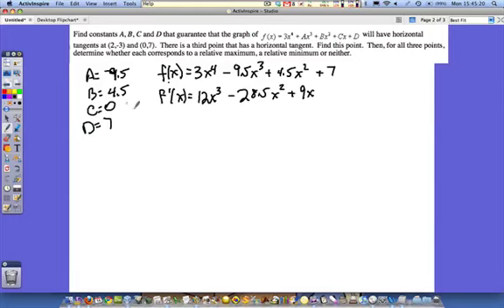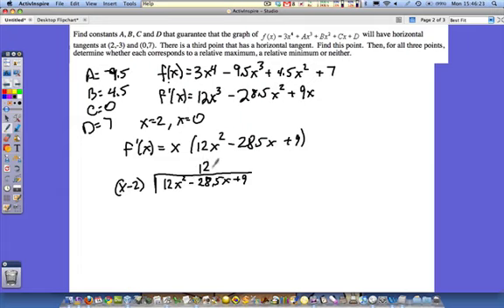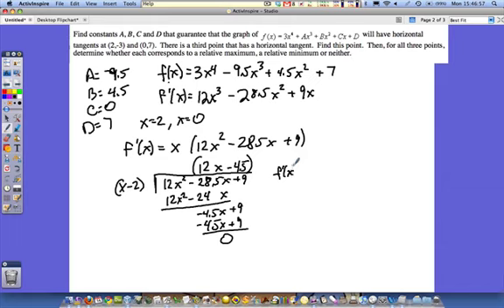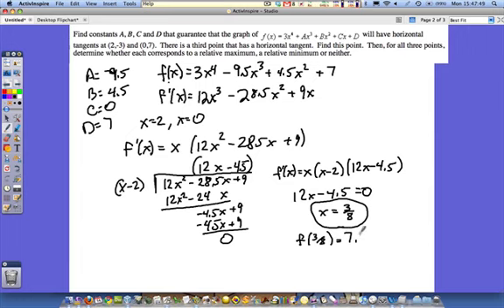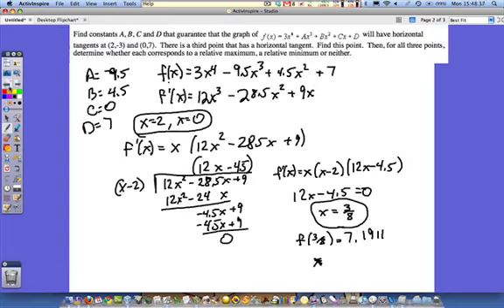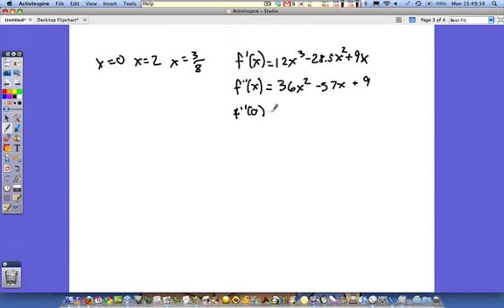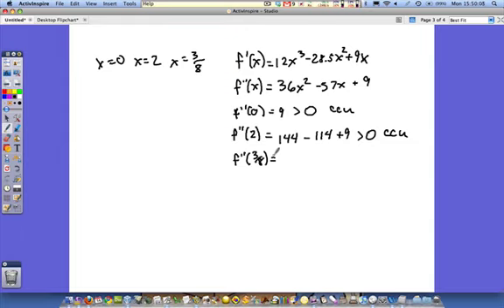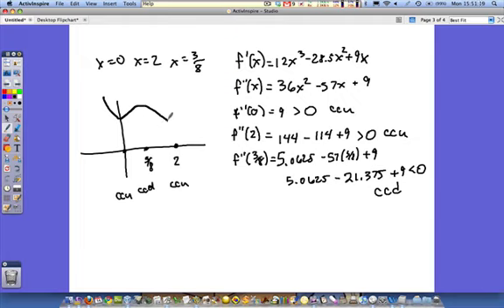Calculus_1stDerivativeTest_Part2_2009-12-14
Calculus 1st Derivative Test problem (Part 2) Dec 14, 2009